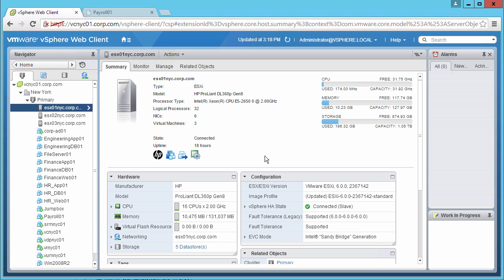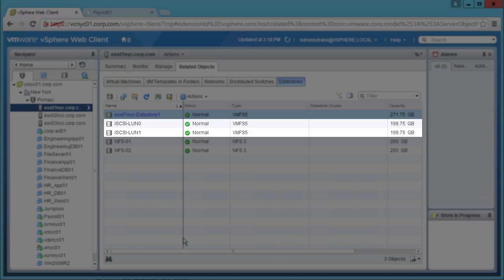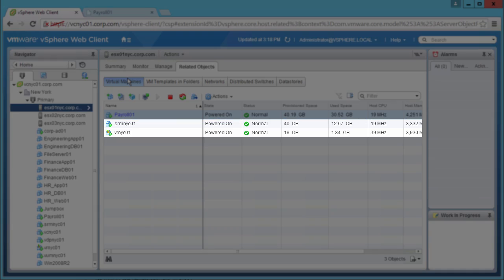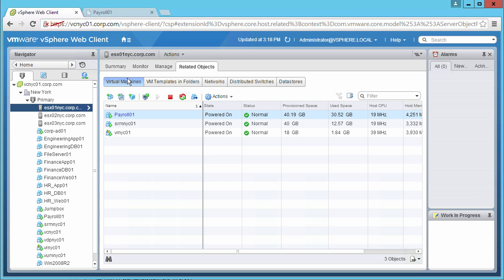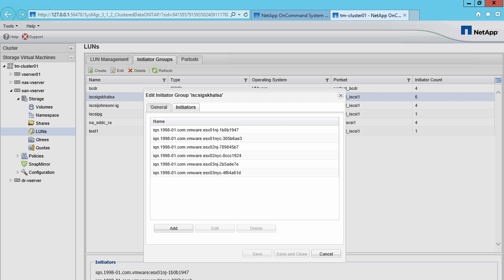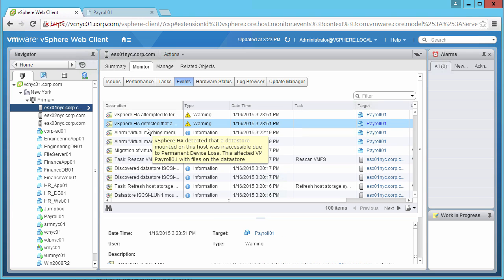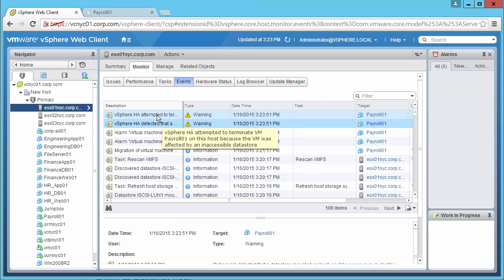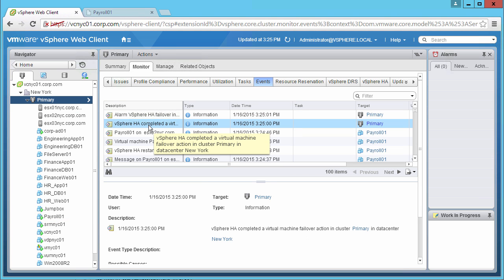vSphere High Availability VM Component Protection - Protect and Recover a VM from PDL using vSOM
Demonstration on how virtual machine component protection in vSOM recovers a VM from a permanent device loss situation.